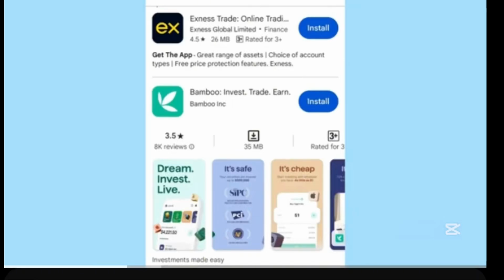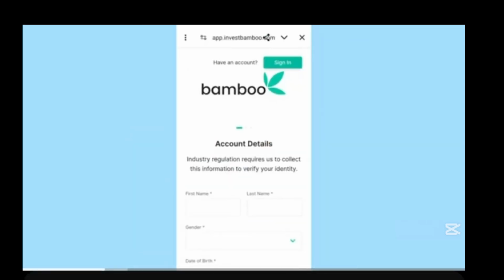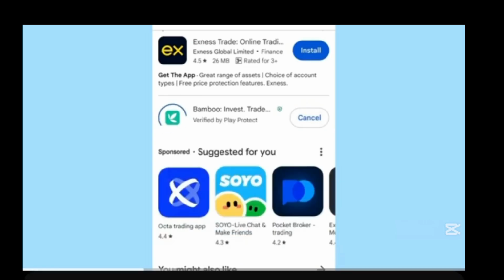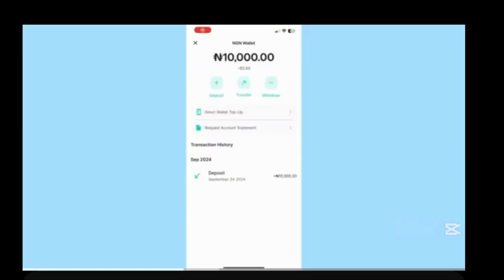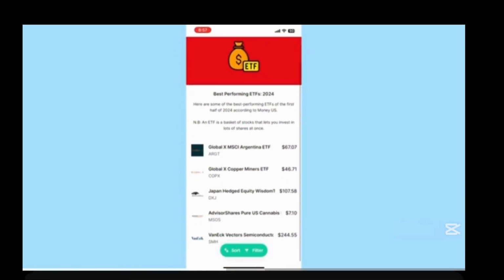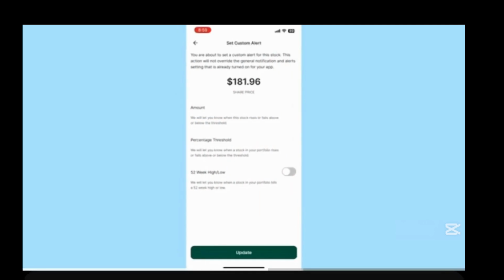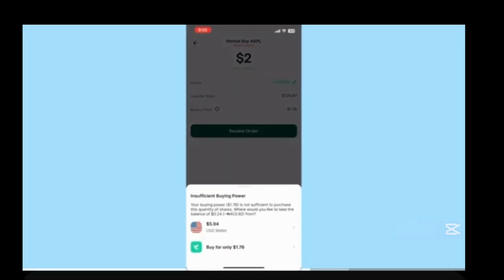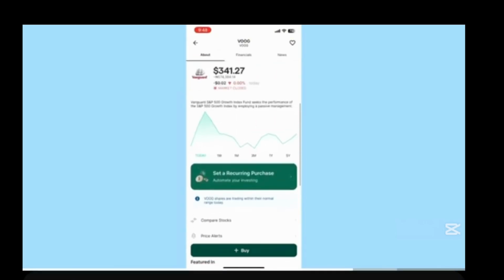How to Invest in Stocks for Beginners (US Stock Market Explained)